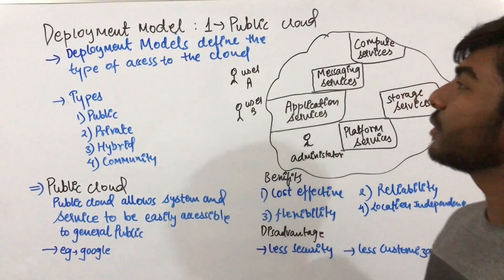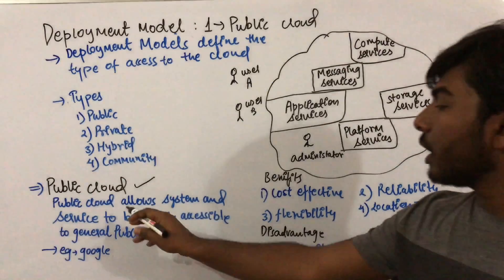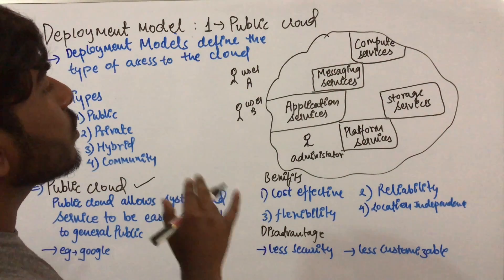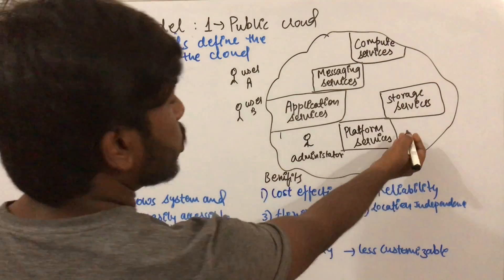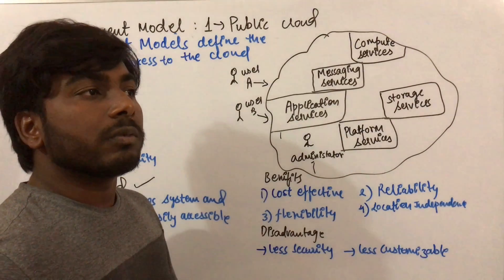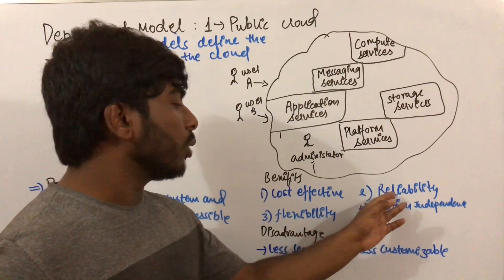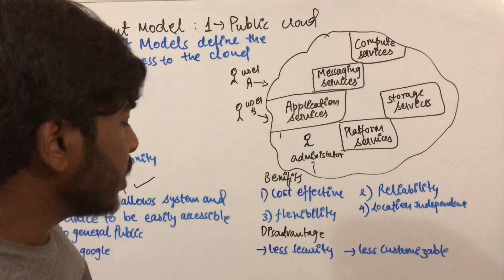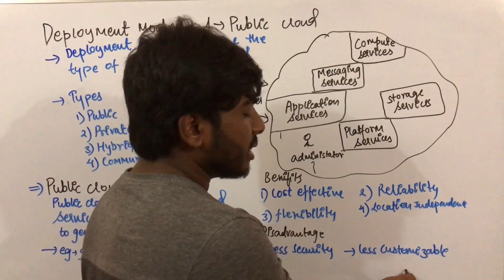Cloud Computing lecture 3 Public Cloud (Deployment Model)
deployment model in cloud computing
public cloud in cloud computing